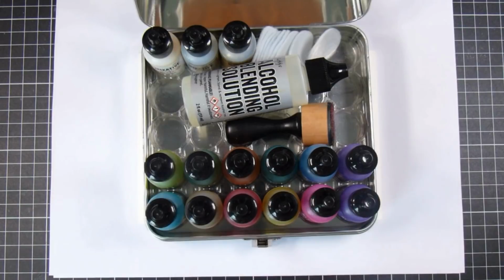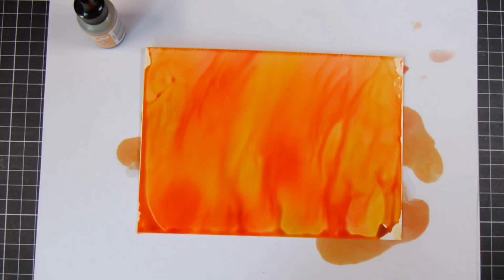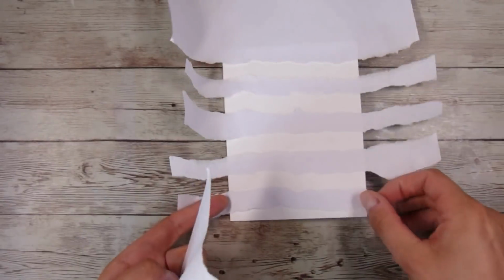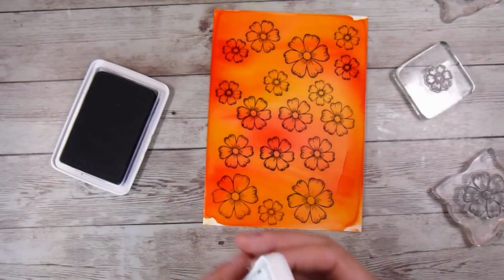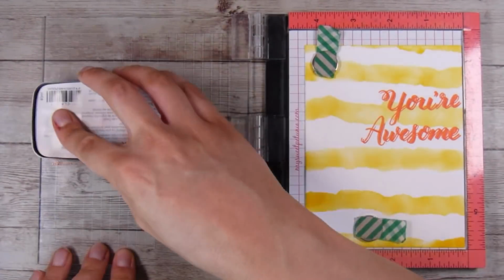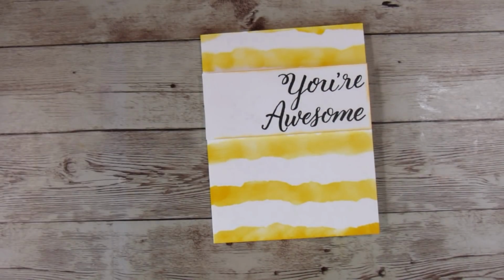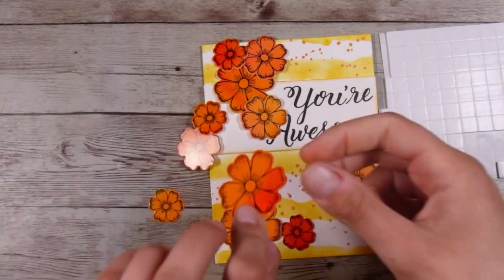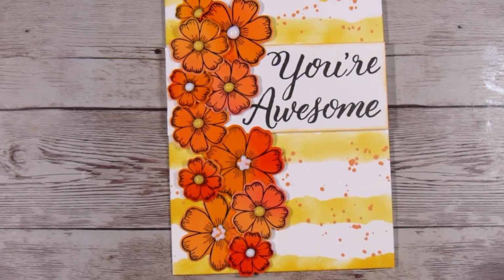Alcohol ink Die cuts - Creating a Focal Point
Please feel free to come and join our Facebook group to share all of your amazing creations with me!

• Ranger Ink - Tim Holtz - Alcohol Ink Mini Applicator Tool

• Ranger Ink - Tim Holtz - Alcohol Ink Mini Applicator Felts

• Ranger Ink - Tim Holtz - Alcohol Ink Yupo Paper - 8 x 10 - 5 Pack

• Ranger Ink - Tim Holtz - Adirondack Alcohol Ink - Mixatives - Silver

• Ranger Ink - Tim Holtz - Adirondack Alcohol Ink - Mixatives - Gold

• Ranger Ink - Tim Holtz - Adirondack Alcohol Ink - Mixatives - Snow Cap

• Ranger Ink - Tim Holtz - Distress Oxides Ink Pads - Mustard Seed

• Ranger Ink - Tim Holtz - Distress Oxides Ink Reinkers - Spiced Marmalade